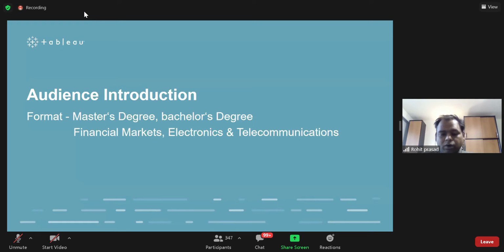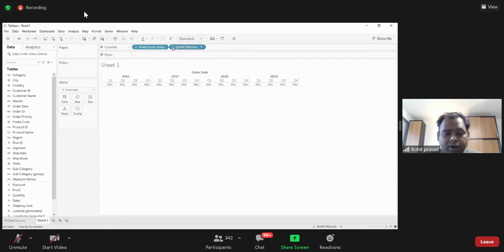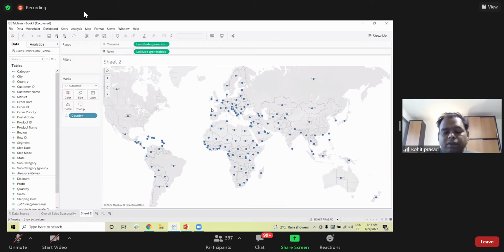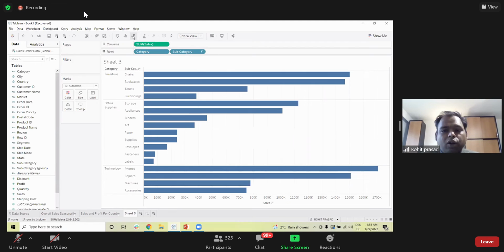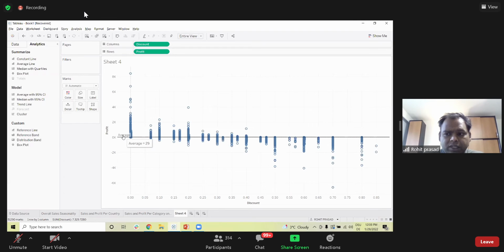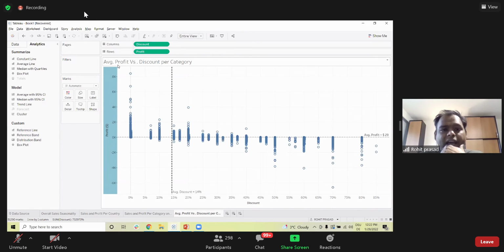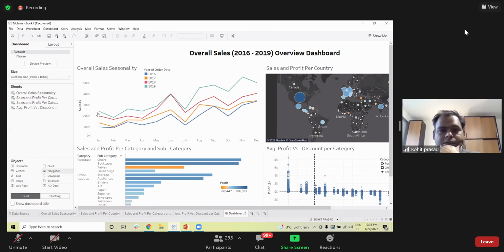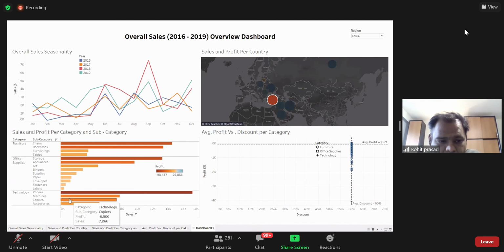Zoom Meeting 2022 01 29 15 40 10